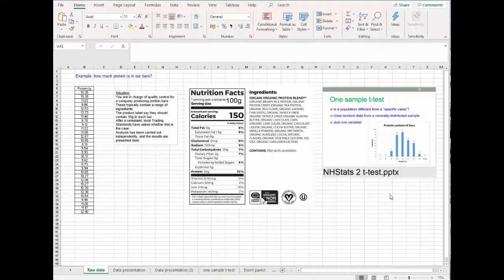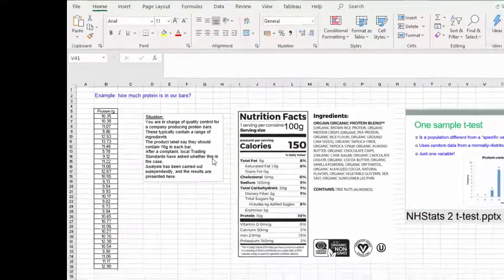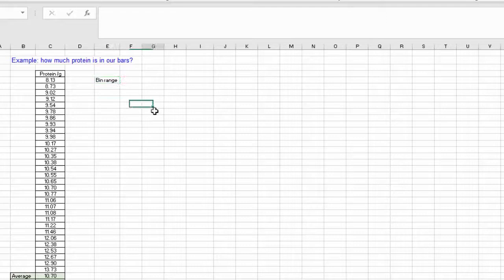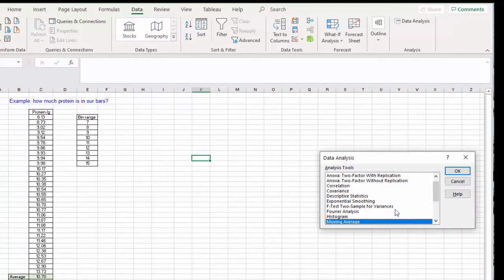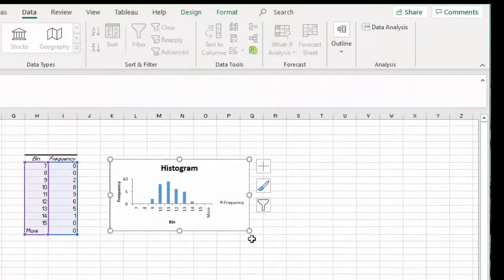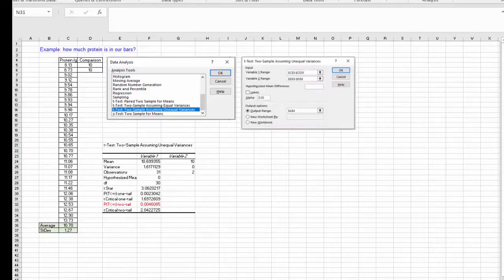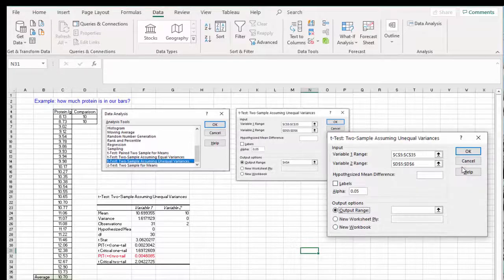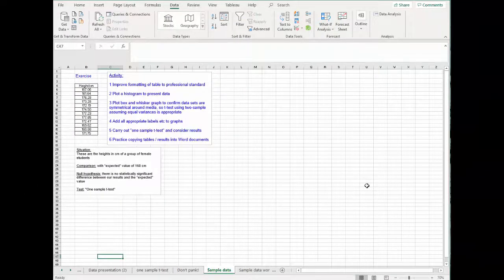NHStats 2c One sample t test